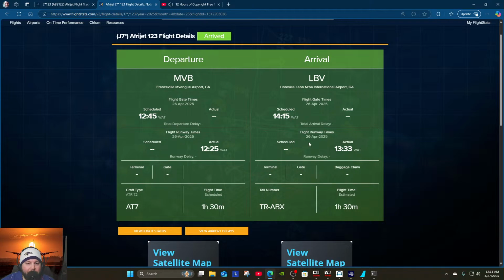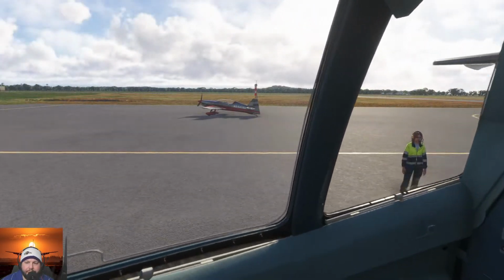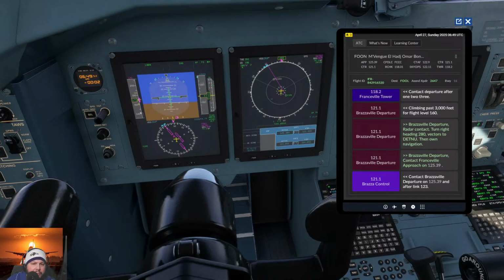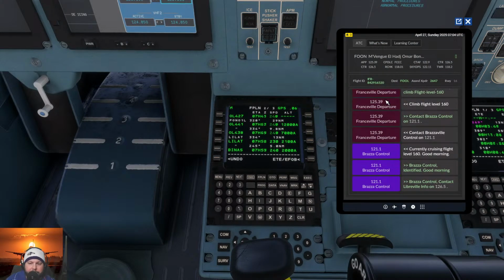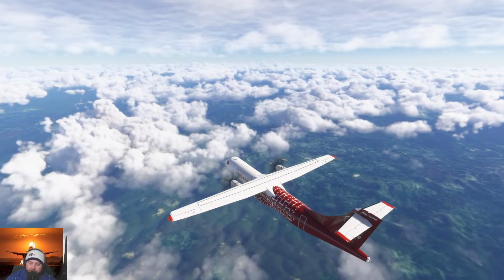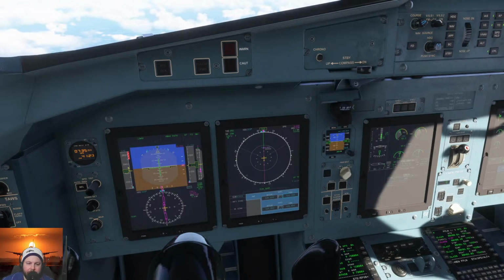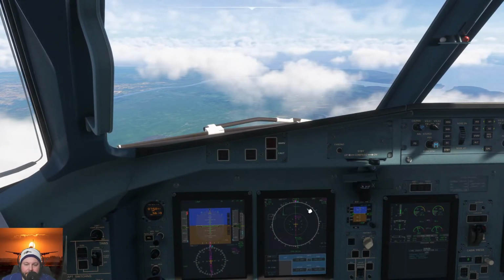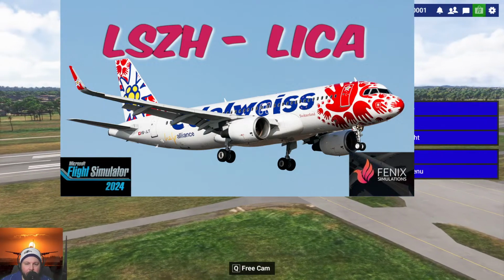🛫SCENIC ATR 72-600 LATE NIGHT STREAM | FOON - FOOL MSFS 2024 AFRILINK FULL FLIGHT🛬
Recreating a real flight ABS123. M'vengue Franceville, Gabon FOON - Leon M'Ba Int'l Libreville, Gabon. Flying the Afrilink ATR 72 in MSFS 2024. Full flight, cold and dark startup and everything else to get us to the other gate safely. This video should have a little something for everyone.

This mix is 100% copyright safe to use in your visual projects, just credit "Karl Casey @ White Bat Audio" when you use it.

Please enjoy. Thank you! C-YA!

Lenovo Legion T5 Gen 8 Gaming Tower Desktop
13th Gen Intel Core i7-13700F Processor
NVIDIA GeForce RTX 4070, 64GB DDR5 RAM
2TB SSD, HDMl, DP, RJ-45, Wi-Fi 6, Windows 11 Home

Turtle Beach Velocity One Flight Universal Control System and Turtle Beach Velocity One Rudder Pedals

PLEASE ALL THE YOUTUBEY THINGS FOR THIS CHANNEL! JOIN THE AVIATION NATION!

MAYBE ASMR